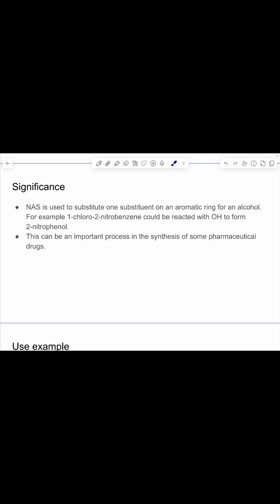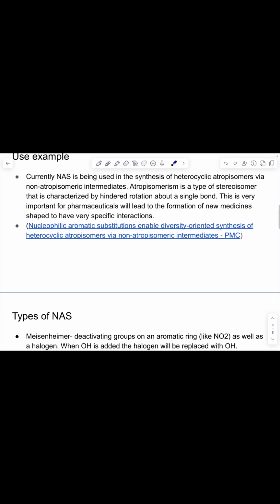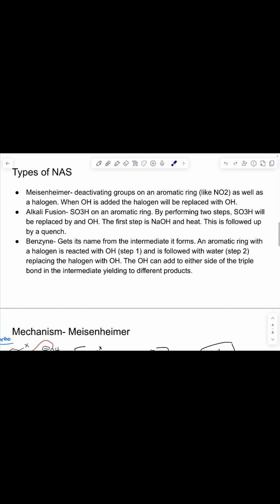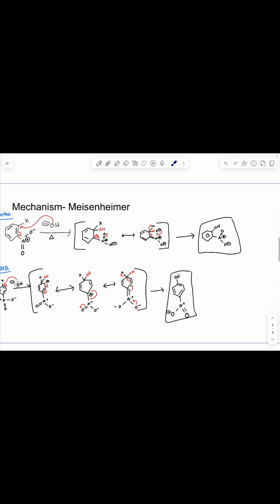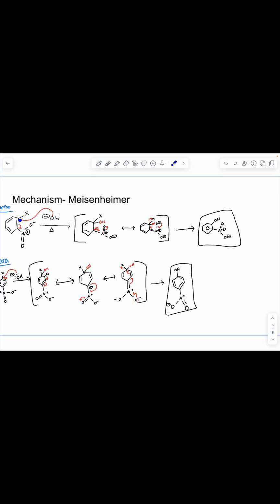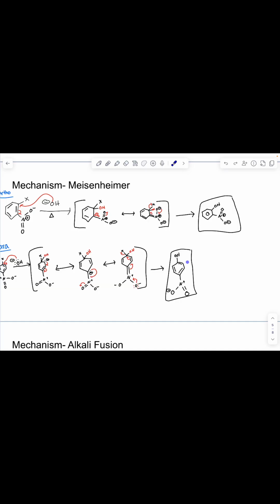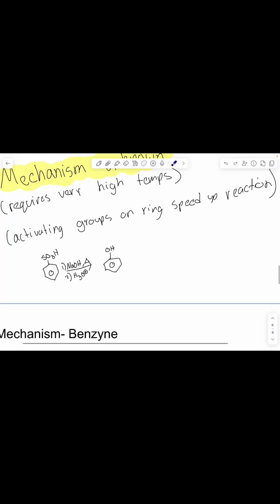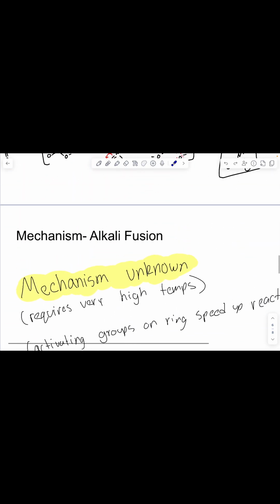Nucleophilic Aromatic Substitution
Describes three types of NAS